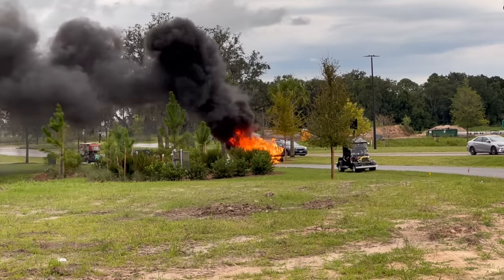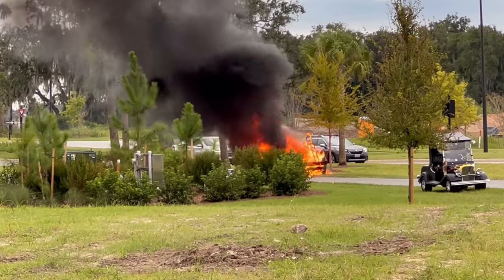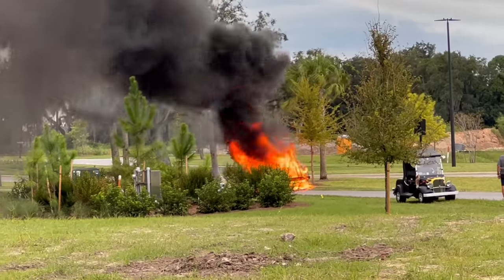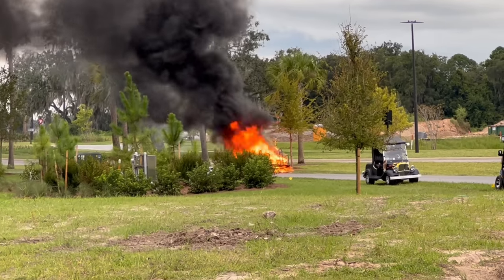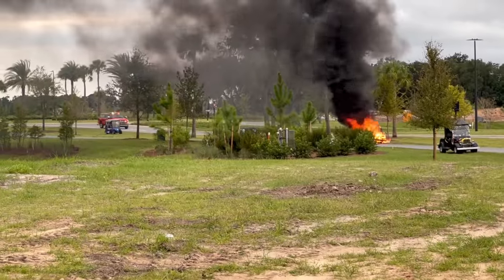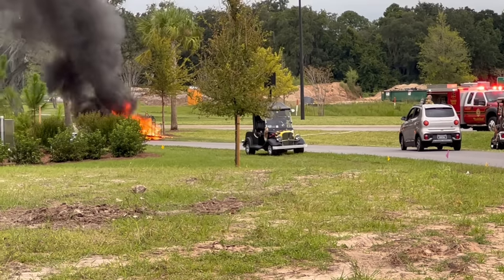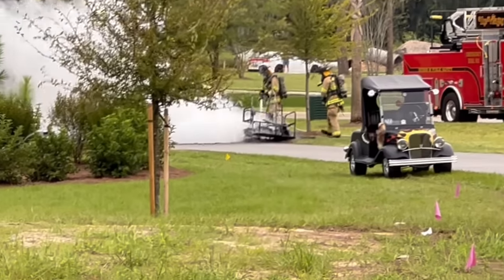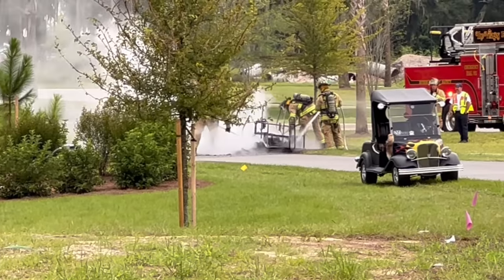Golf Cart Fire in The Villages!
We recorded some raw footage of a golf cart fire we ran across tonight in The Villages Florida while driving from Brownwood Town Square. Everyone is safe and there do not appear to have been any injuries, but the incident is a good reminder to insure your golf cart!

Join us (Dave and Brenda) as we explore The retirement community of The Villages Florida. We will explore new construction areas, homes, pools, amenities, clubs, & other areas that you request!

Our exploration will include drone flyovers, golf cart rides with telemetry, cinematic video, and many other creative ideas.

Your free subscription to our page helps us grow!. and if you press the bell symbol on the page you will get a notification when we load more content to the page.

Dave & Brenda